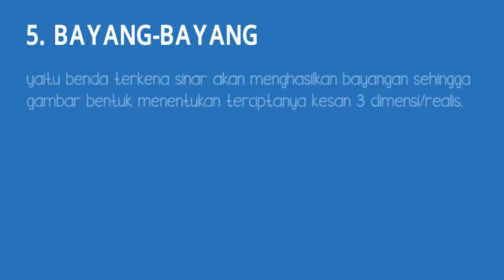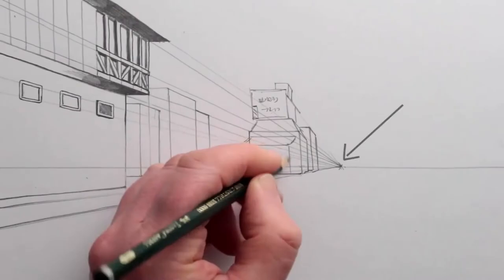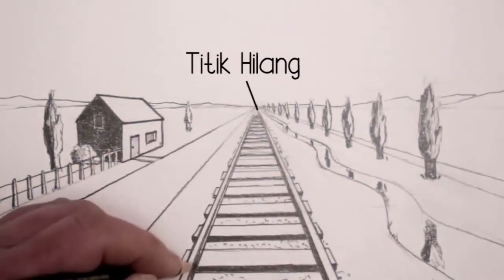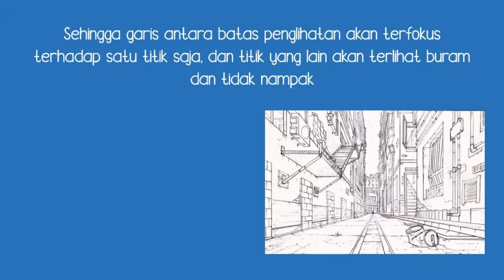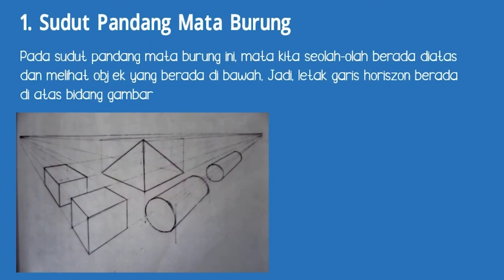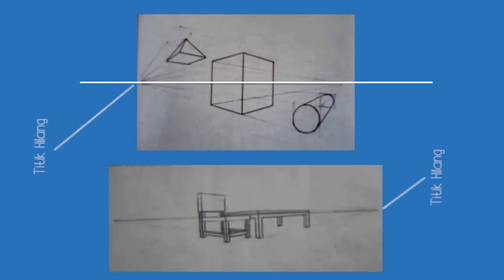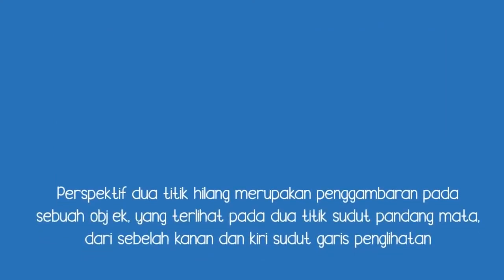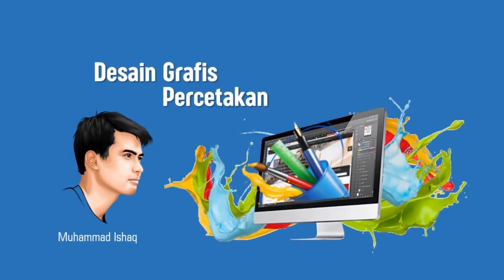PRINSIP GAMBAR BENTUK DAN PERSPEKTIF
PRINSIP GAMBAR BENTUK DAN PERSPEKTIF Materi Desain Grafis